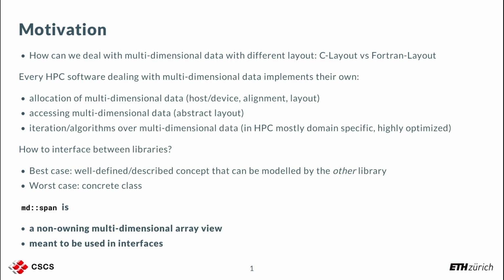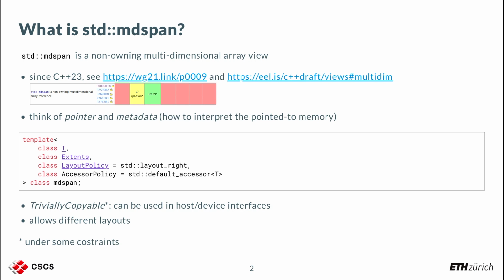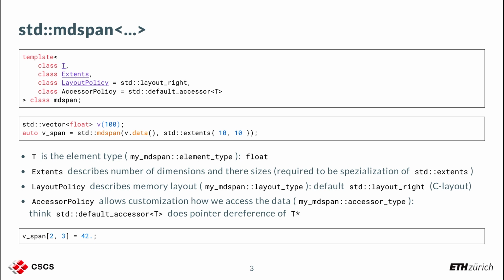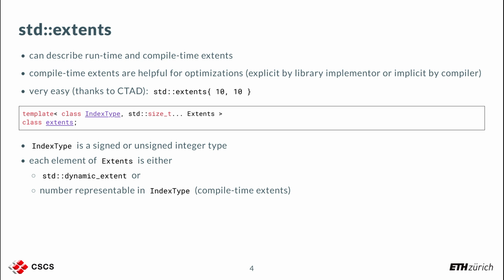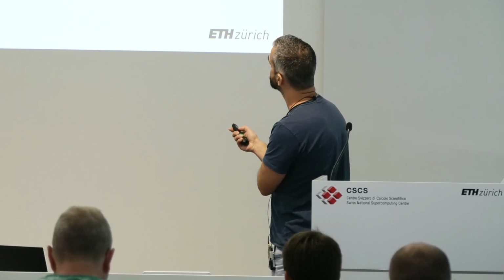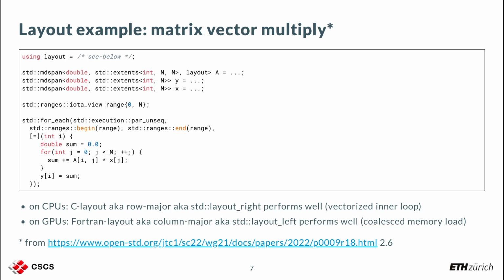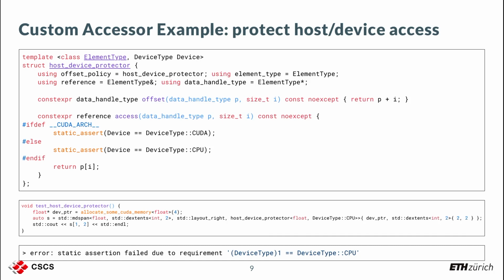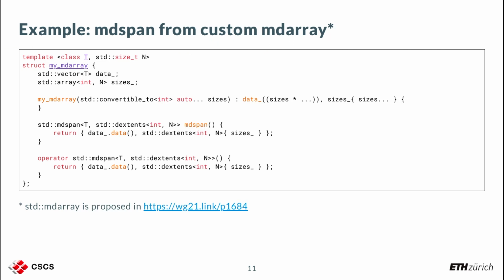11 Advanced C++ workshop 2023 std::mdspan